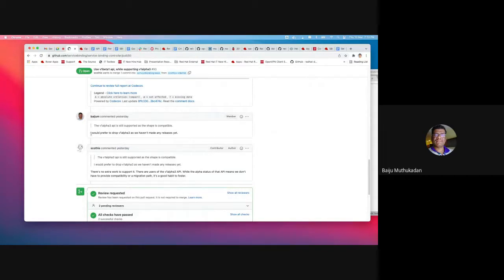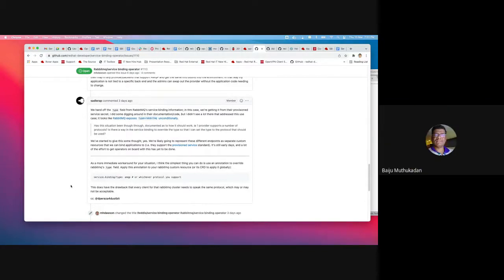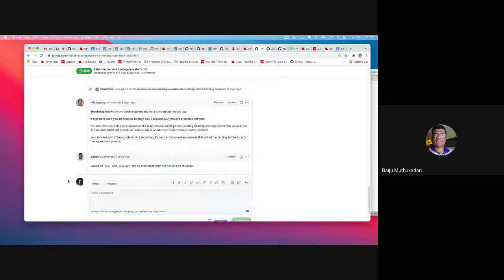Service Binding Operator Weekly Developer Call (2022-03-10)